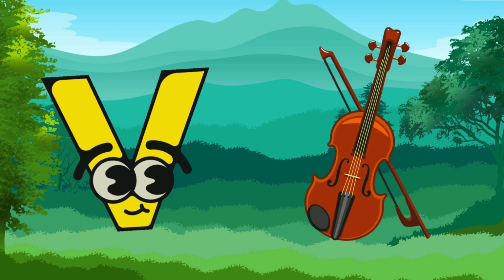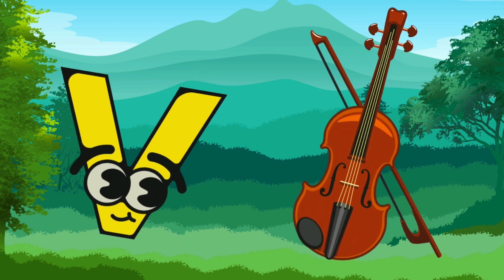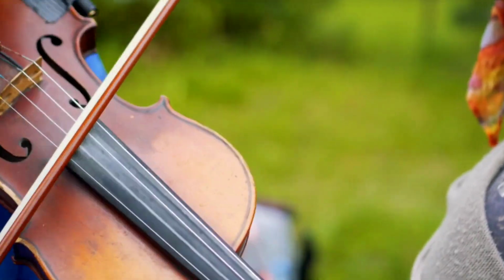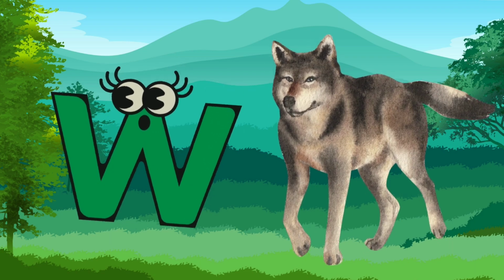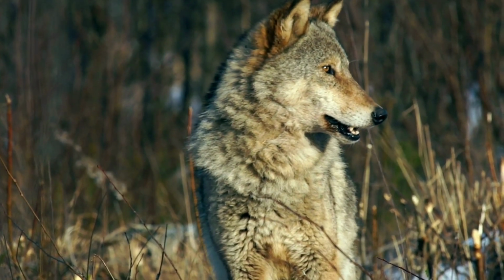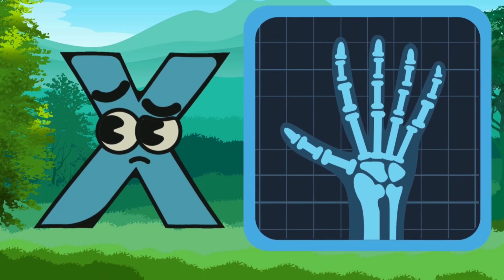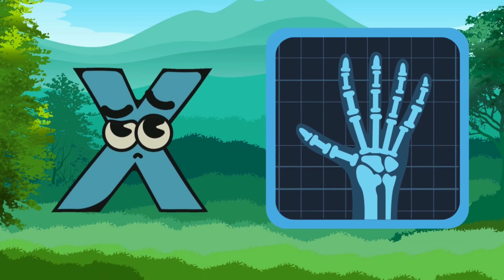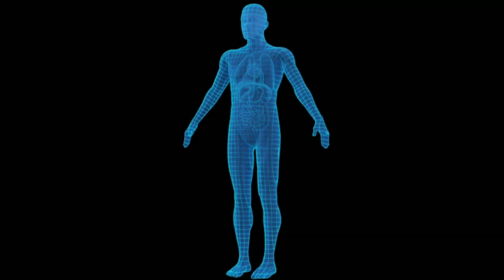ABC song | nursery rhymes | ABC phonics song for toddlers | a for apple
Welcome to ABC ALLEN, where learning meets melody in a whimsical world of joy and discovery! Our channel is a vibrant haven for young minds, dedicated to making the journey of mastering the alphabet an enchanting experience. Dive into a magical realm of delightful tunes and playful rhymes, carefully crafted to engage and captivate your little ones. From A to Z, each video is a musical adventure designed to foster a love for learning in the most enjoyable way possible. Join us on this educational journey as we combine the power of music and imagination to lay the foundation for a lifelong love of language. Let the ABC ALLEN enchantment begin#kidssongs